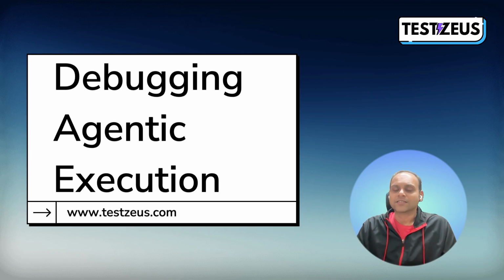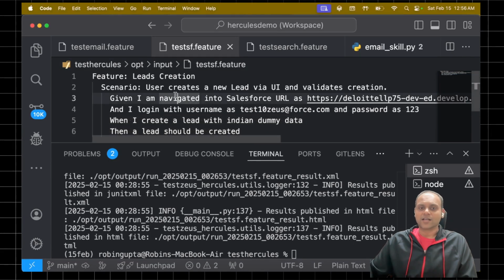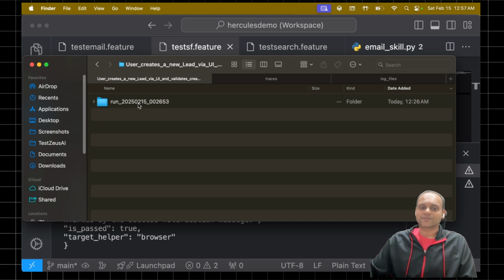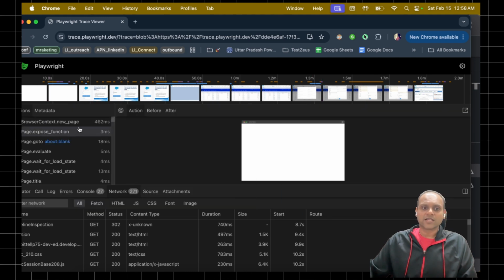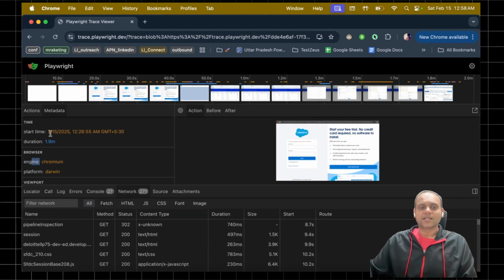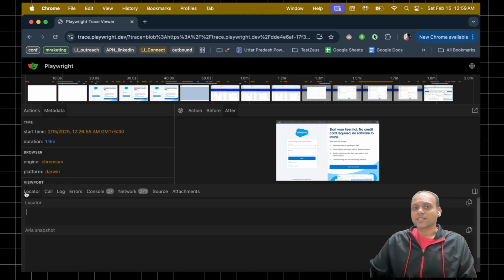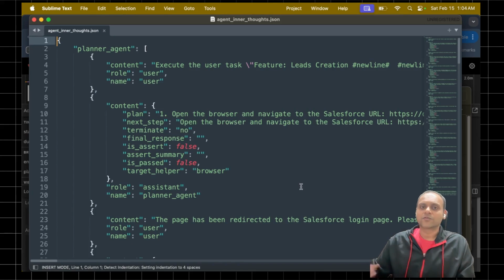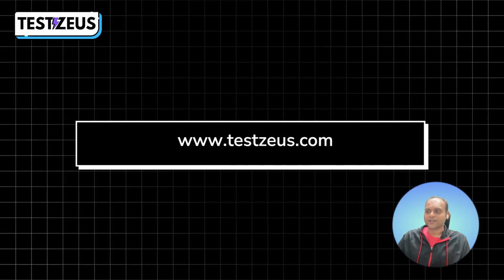Debugging test execution by Hercules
In this video we look at tips and tricks to debug test execution completed by Hercules.